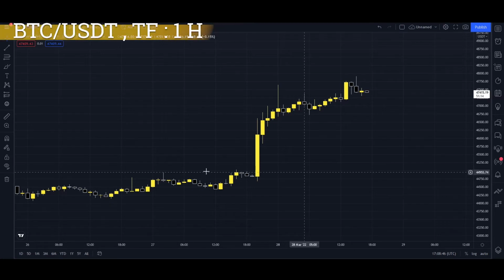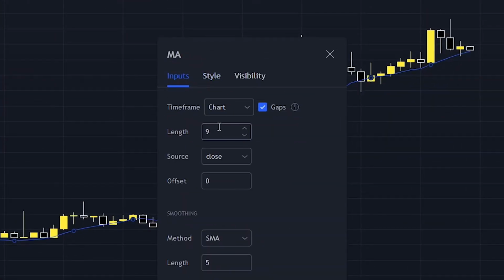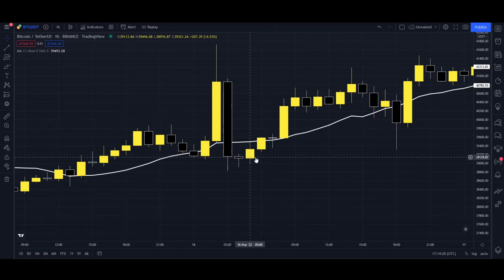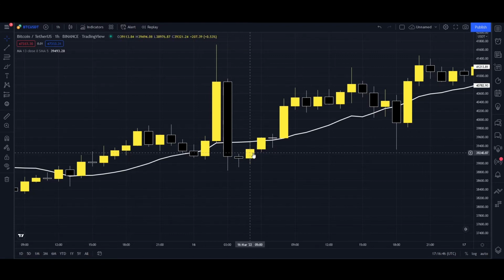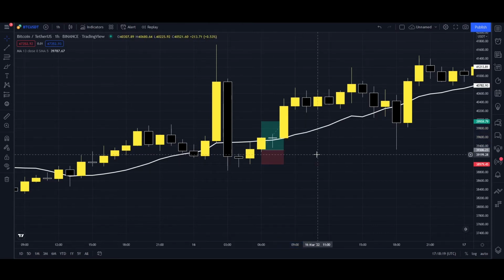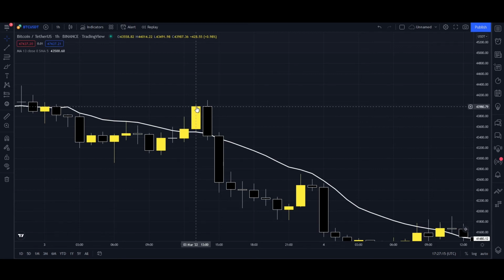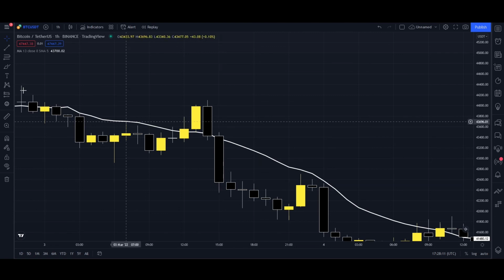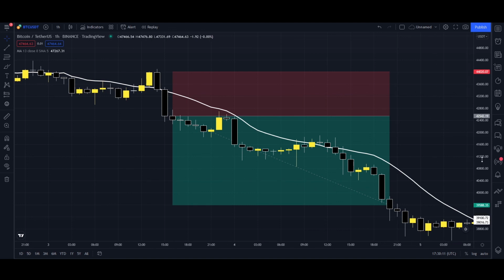Easy trading strategy for beginners / MA indicator and price action trading strategy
In this video , you see a simple yet profitable trading strategy with a combination of a moving average and price action tricks.
THE OWNER OF THIS CHANNEL DOES NOT CLAIM ANY RIGHT OVER COPYRIGHTED CONTENTS , THEY ARE ALL "FAIR USED" FOR EDUCATION AND ,OR, ENTERTAINMENT PURPOSES .
PEACE ...